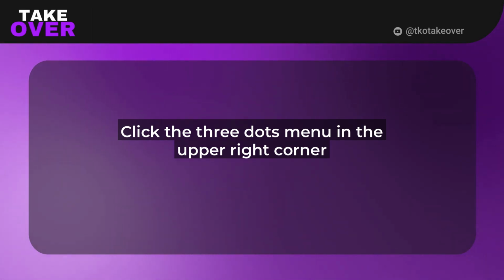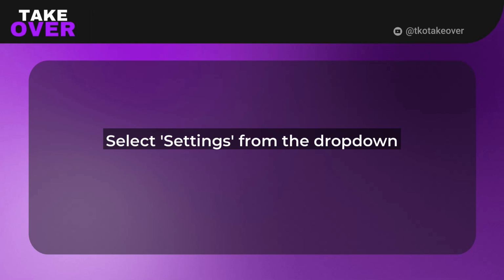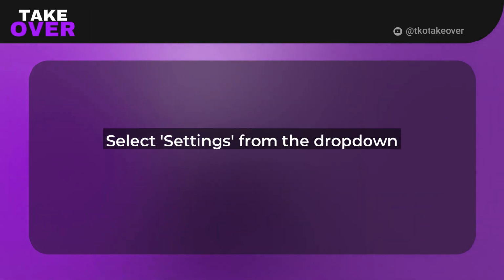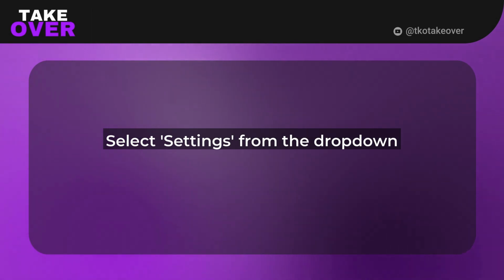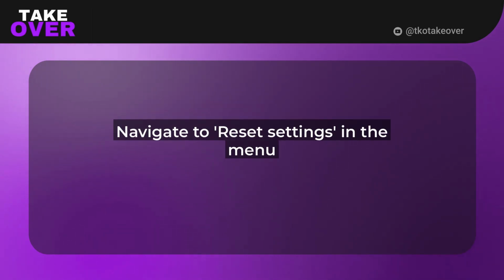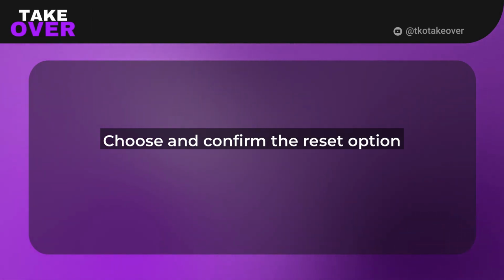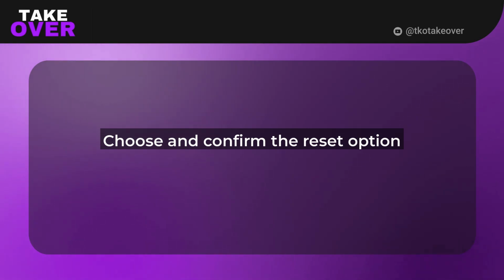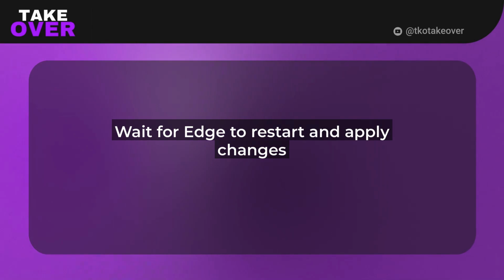How to Reset Microsoft Edge to Default Settings 2025